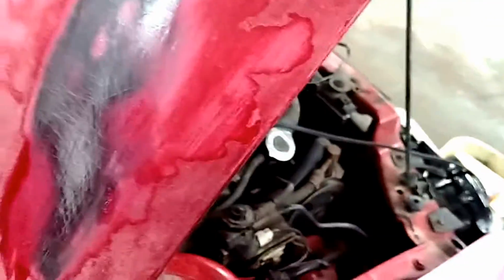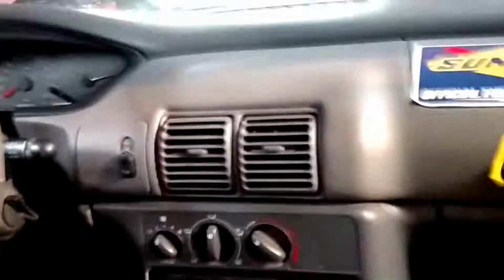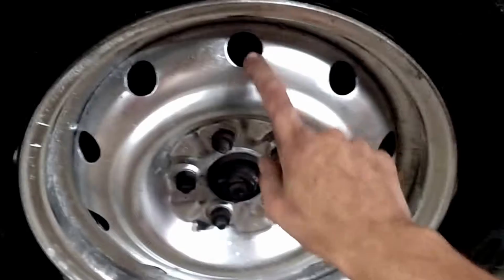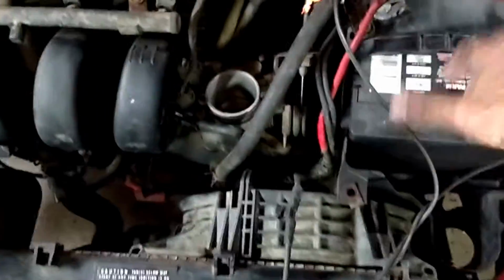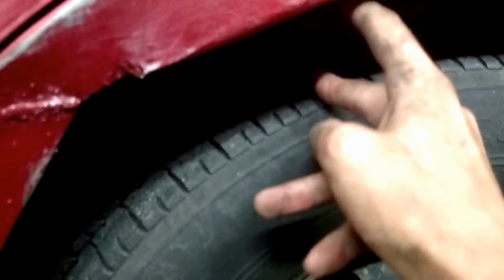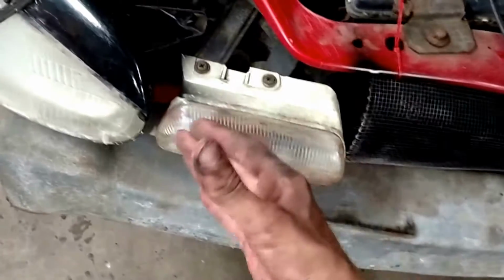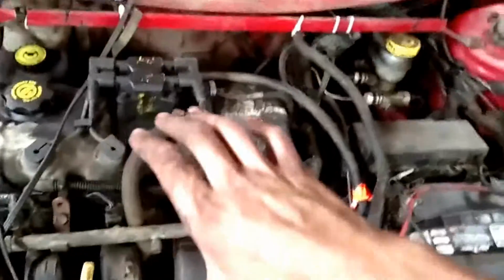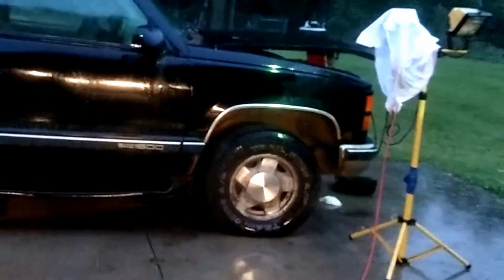neon update and buying more cars